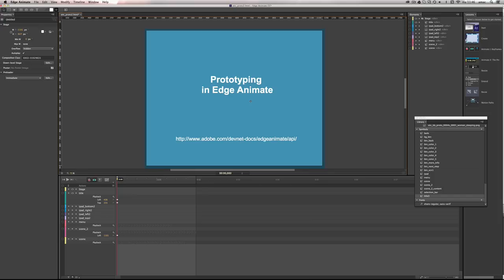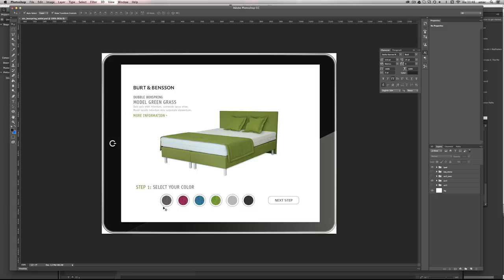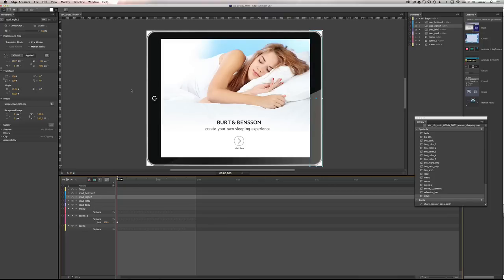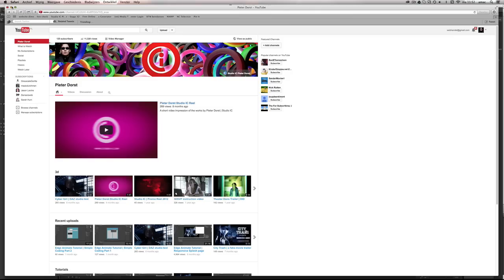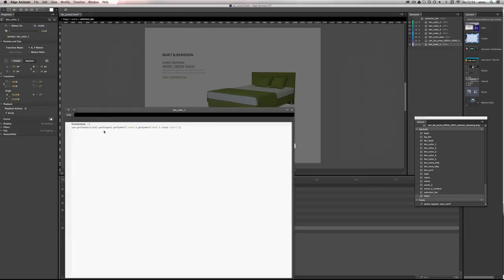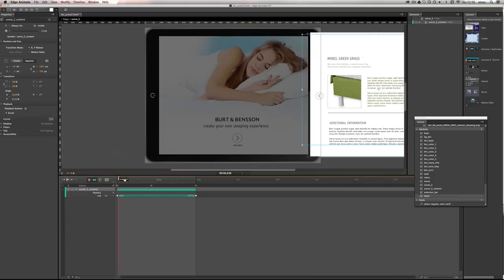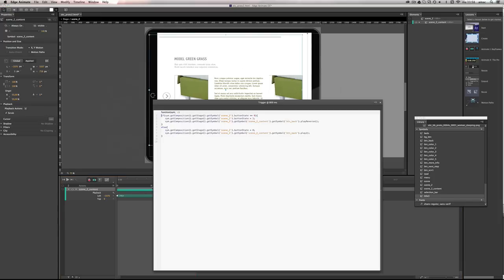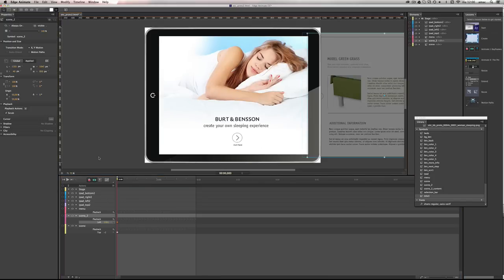Edge Animate Tutorial | Prototyping in Edge Animate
One of things I like to do in Edge Animate is prototyping an application. I use Edge in this case to setup some basic animations for my application interaction. In this tutorial I show you how I basically approach this procedure.